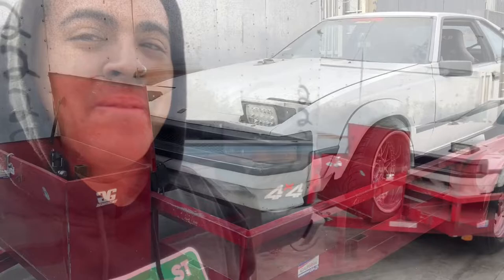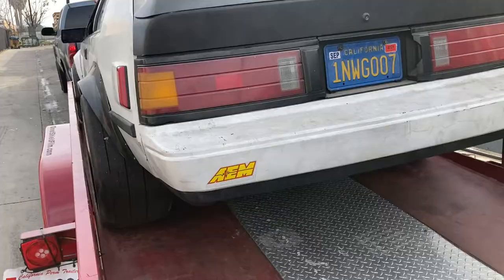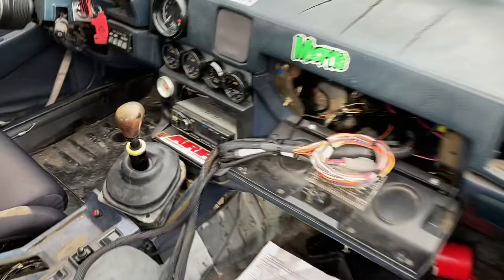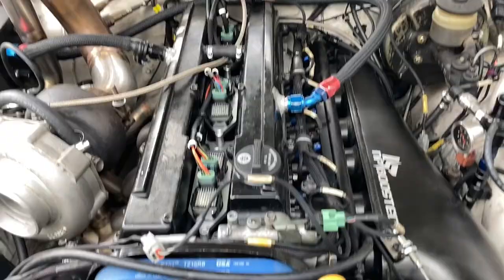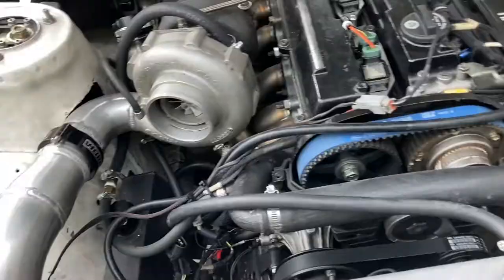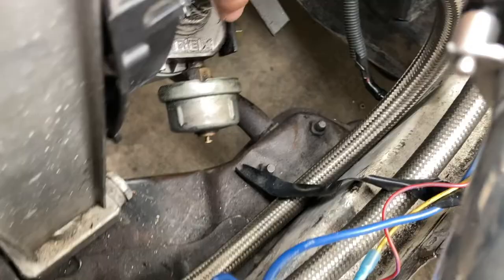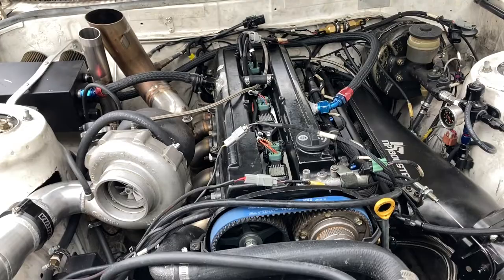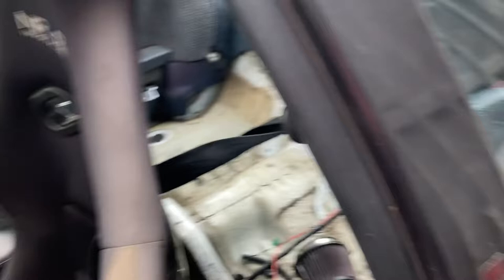700whp Drag Mk2 Supra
Got The Opportunity to help another fellow MK2 Supra customer That has been bounced from shop the shop to finally get his car set up the right way countless monies been spent and he’s just ever so close to being ready in this video we’re gonna go over the car look at what he has set up and talk about what we need to be change To get Him to his goal